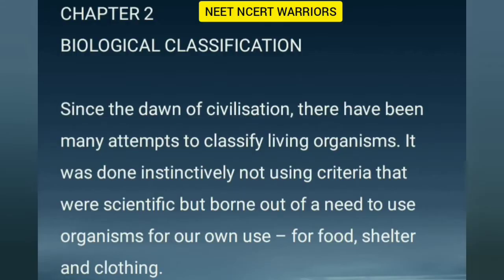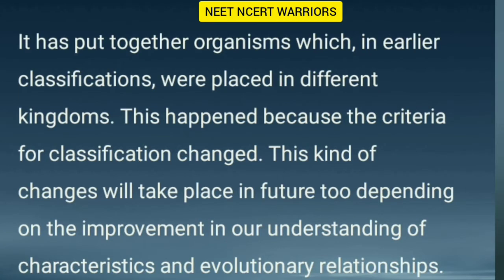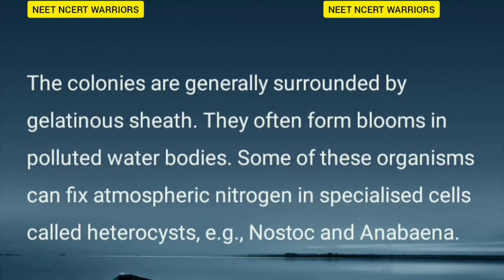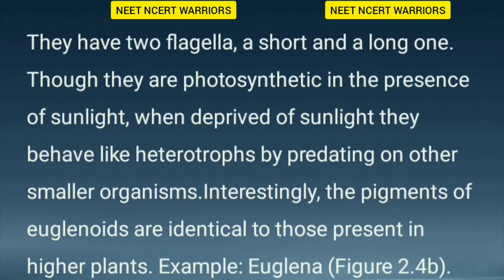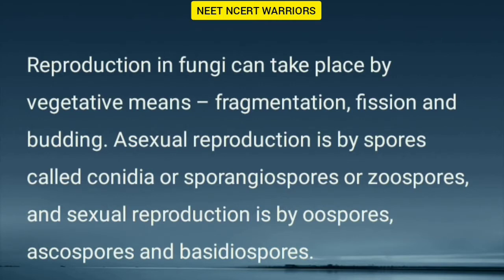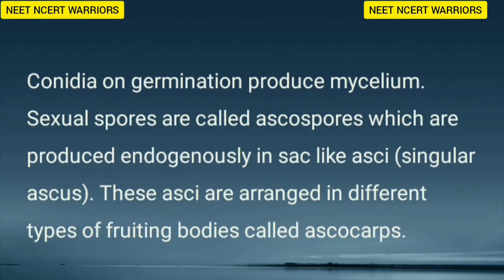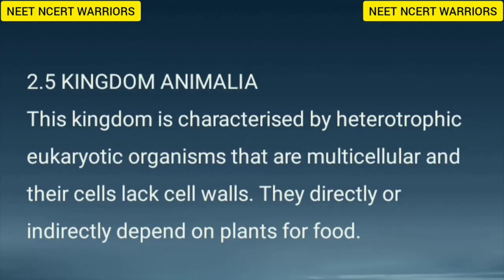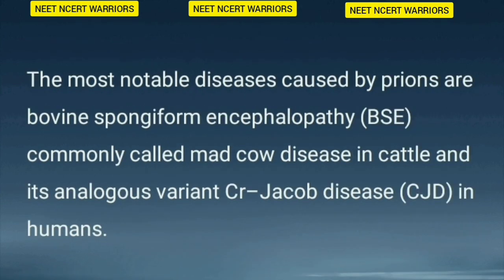Biological Classification One Shot NEET/COMPLETE NCERT POINTS COVERED/NEET NCERT BIOLOGY FOR 2023